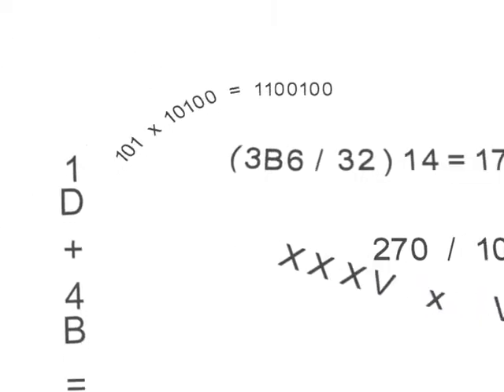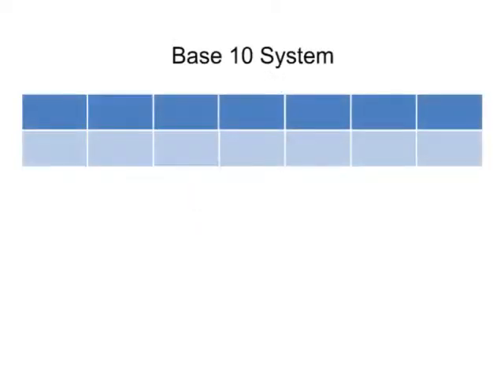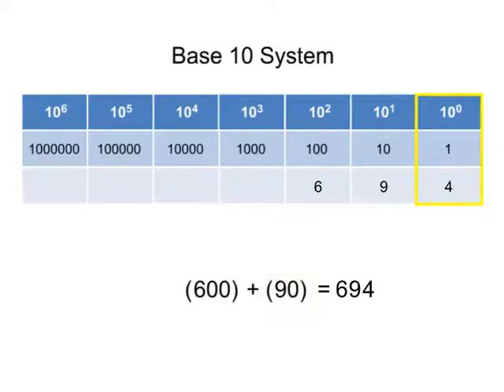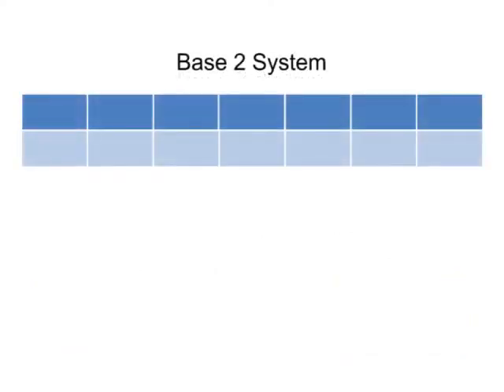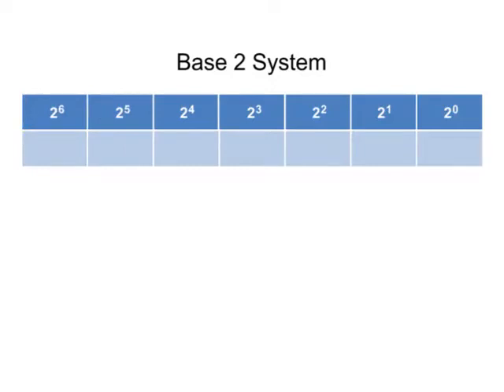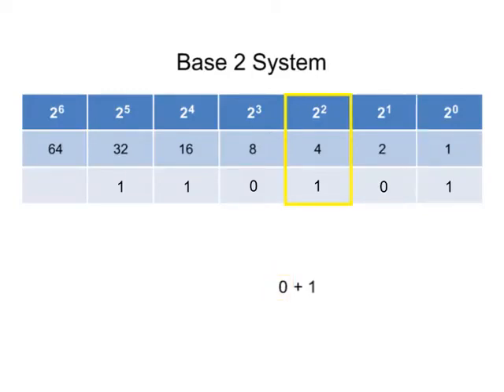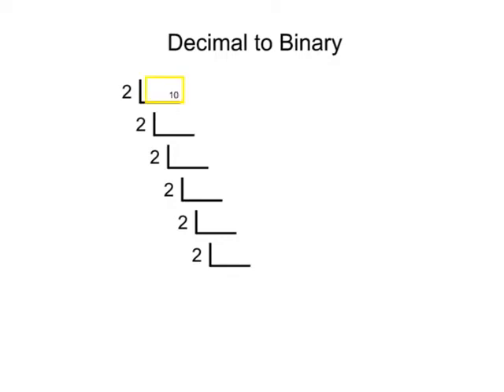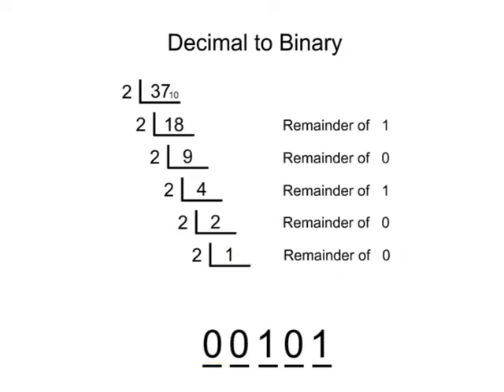Numbring System Binary and Decimal Explained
Numbering System

🎥 Title: Numbering System: Binary and Decimal Explained

👋 Welcome to MedTronic Channel In this enlightening video, we unravel the mysteries of numbering systems, specifically focusing on the binary and decimal systems. Join us as we break down the fundamentals and explore the significance of these systems in the world of computing.

🔍 Key Points:
- Understanding the binary numbering system.
- Exploring the decimal numbering system.
- Real-world applications and relevance of binary and decimal in computing.

💡 Value Proposition:
Whether you're a student delving into computer science or simply curious about the basics of numbering systems, this video serves as your comprehensive guide to grasp the essentials of binary and decimal.

📚 Credits:
Special thanks to [Any Sources or References Used in the Video].

🗣️ Join the conversation! Share your thoughts on numbering systems and let us know what topics you'd like us to cover in future videos.

⏰ Timestamps:
0:00 - Introduction
0:12 - Decimal System
1:52 - Binary Numbering System Base 2
4:00 - Decimal To Binary Conversion
6:12 - Applications in Computing